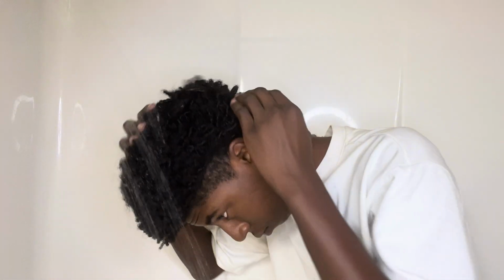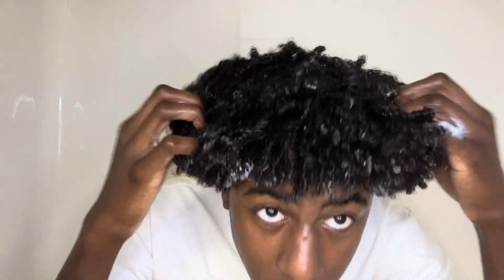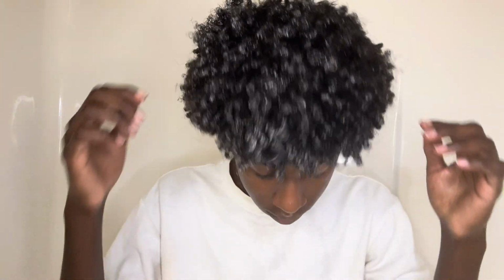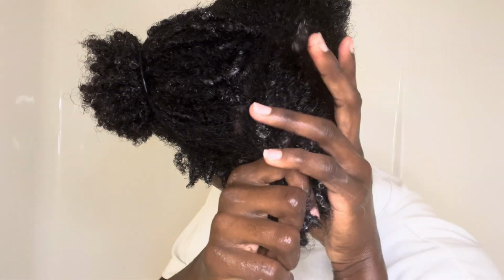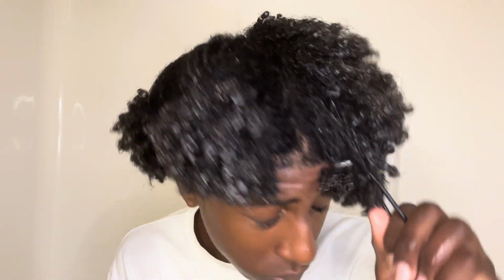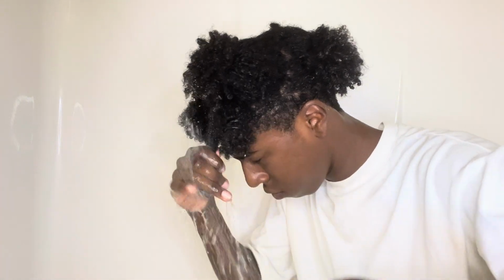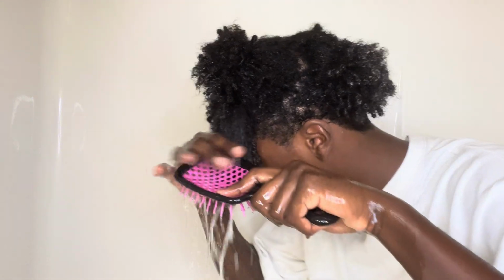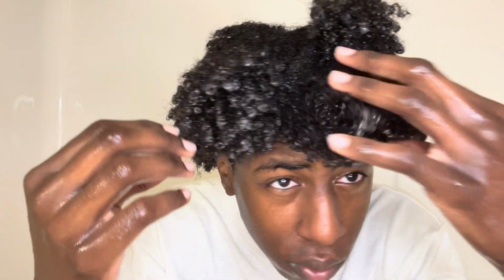How To Detangle Your Hair The Right Way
DONT KNOW HOW TO DETANGLE? HERE'S HOW!
In today's video I show You guys the easiest way to detangle your curly hair FOR ALL HAIR TYPES!

Products:
Aussie Conditioner
The unbrush

0:00 Intro
0:29 Wet Hair
0:47 What to use
0:54 Conditioner
1:22 Sectioning
2:39 How to detangle
7:45 End result
7:53 Outro